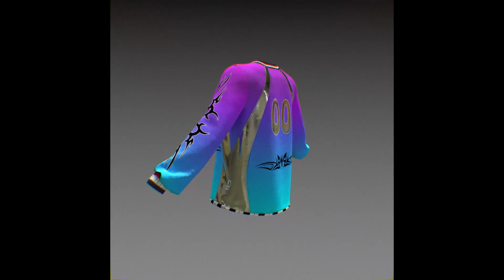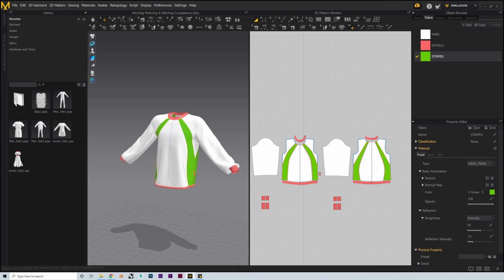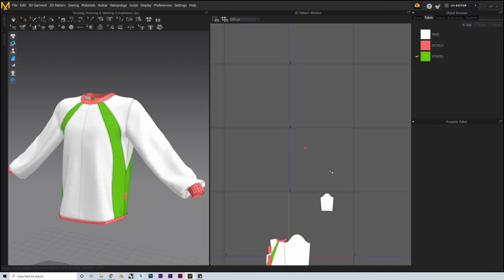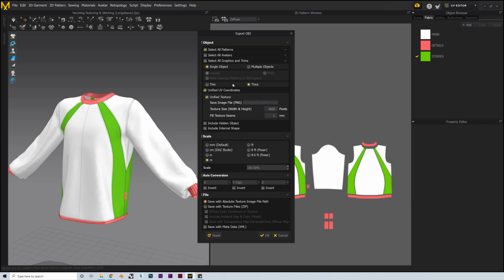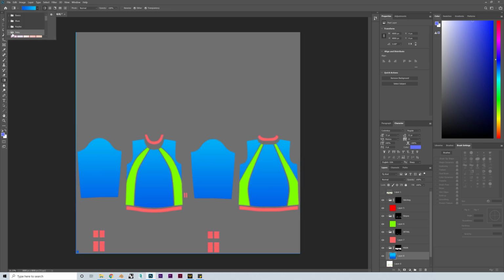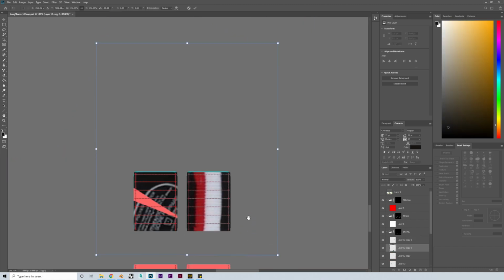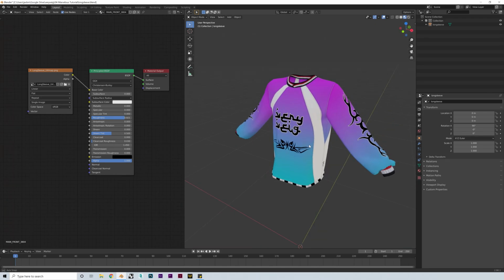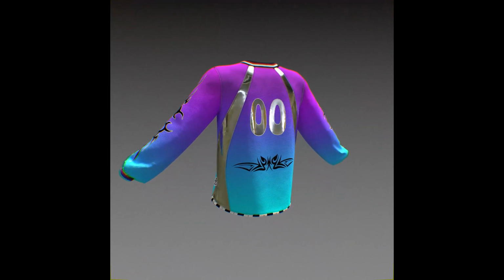UVmap Export & Topstitch/Texture Baking - Marvelous Designer, Photoshop & Blender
This Tutorial goes over my workflow for baking all materials and stitching from MD into a UVmap ready for further customisation in Photoshop and use in any 3D software.
LINK TO LONGSLEEVE TOP:
-Please support me if you found this video helpful by leaving any $ amount, thank you ;)